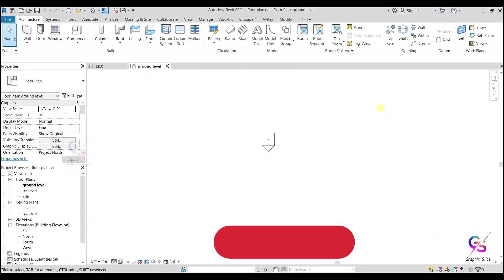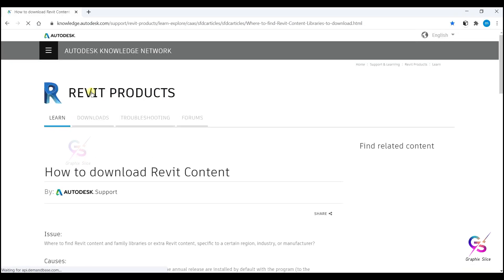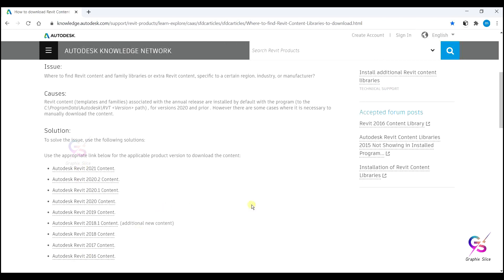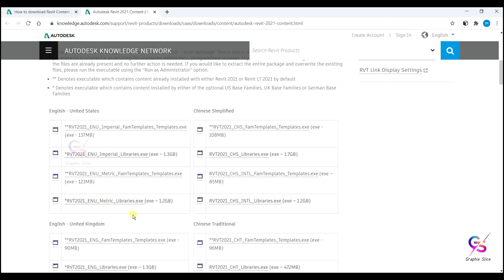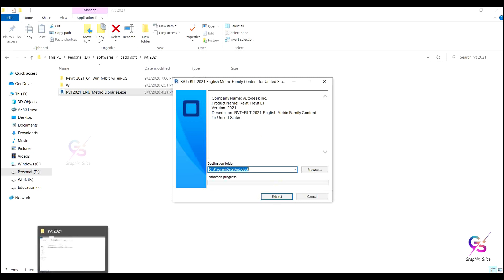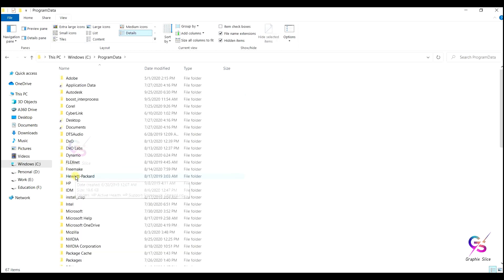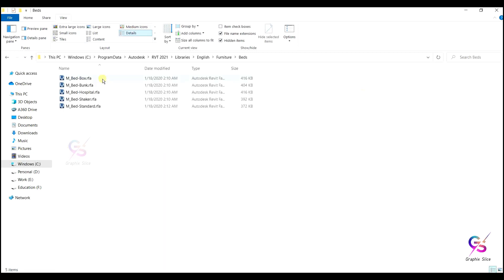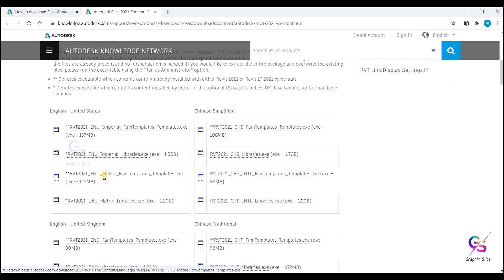Family library Missing in Revit for all Version | Missing Revit Library Content and Family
Hello everyone. I'm started a series of Revit architecture for Beginners.
In this class you are going to learn, Where to find Revit content and family libraries
My name is Mahesh, and I am a Professional Trainer having experience of 8+ years. I've started this training for anyone who wants to learn 3d Designing.

I've started this training for anyone who wants to learn CADD software's (AUTOCAD / REVIT ARCHITECTURE / 3DS MAX / SKECTH UP / PHOTOSHOP / VRAY / MS PROJECT )